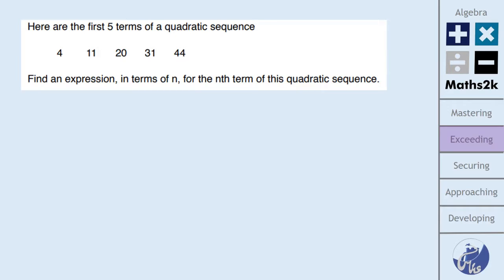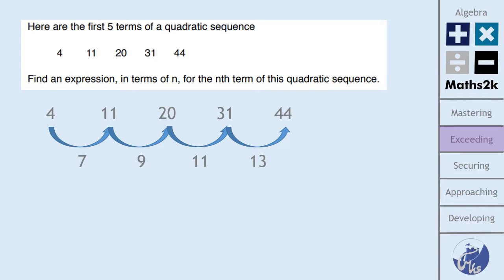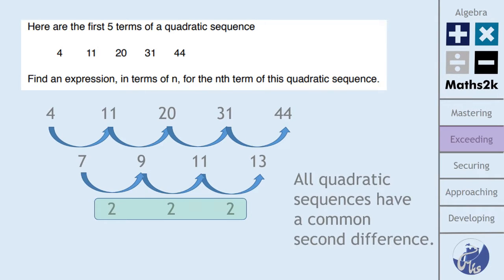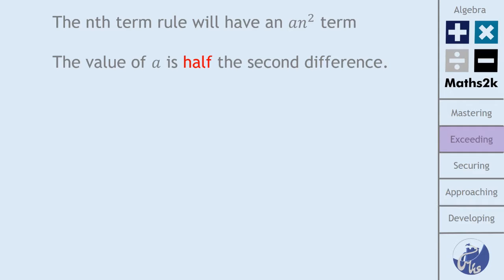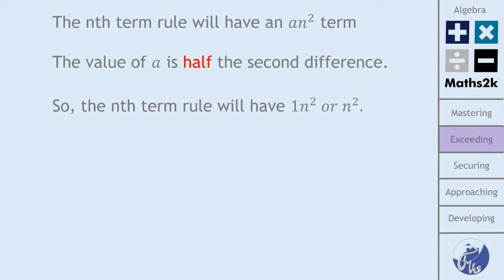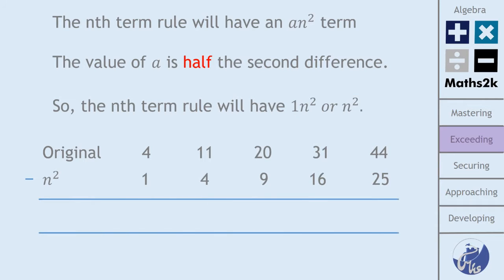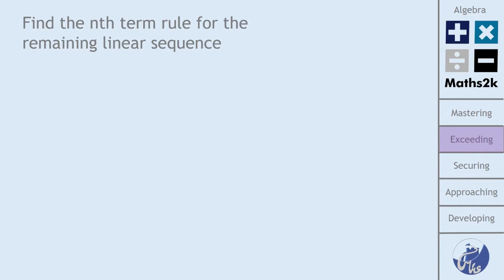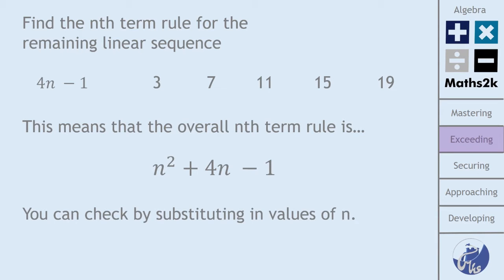Quadratic Sequences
A short video that explains how to find the nth term rule for a quadratic sequence.